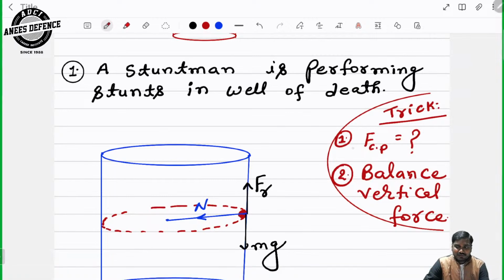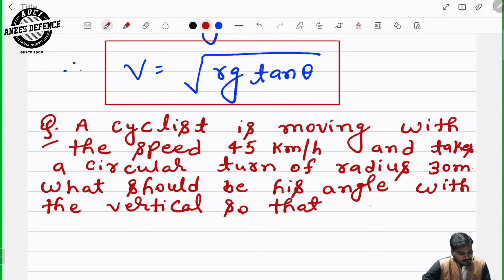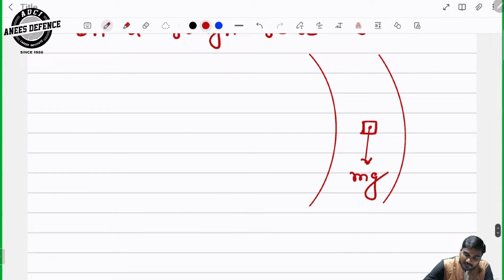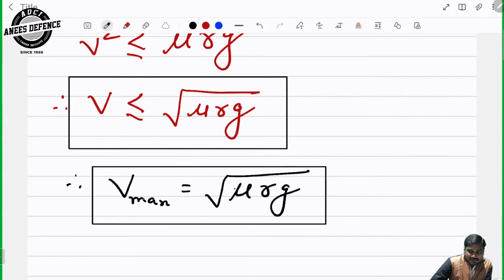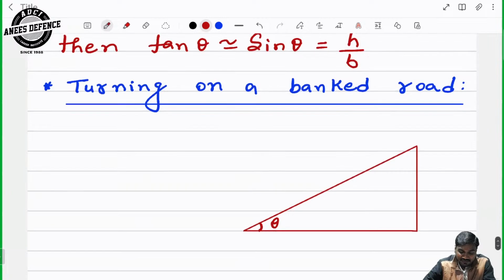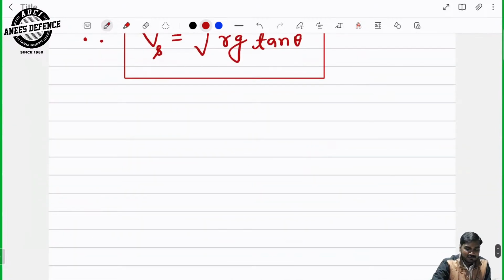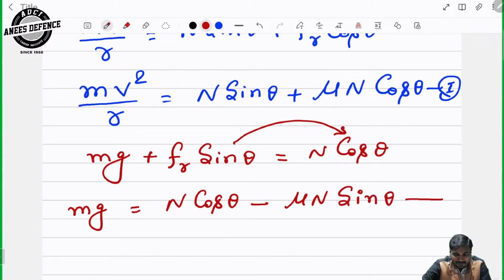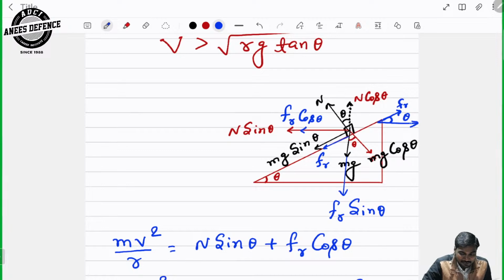ADCI-LIVE PYQ SOLVING (JEE) I ADCI